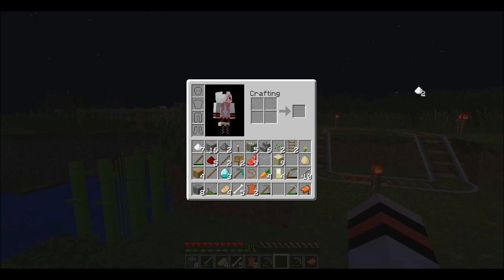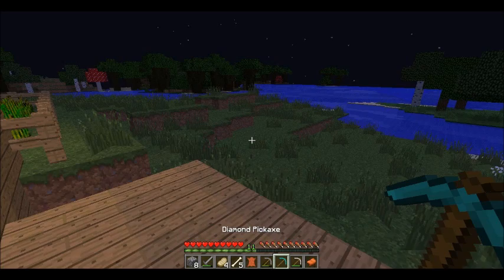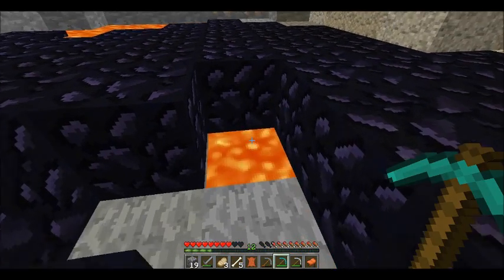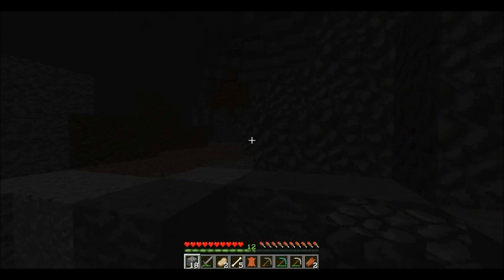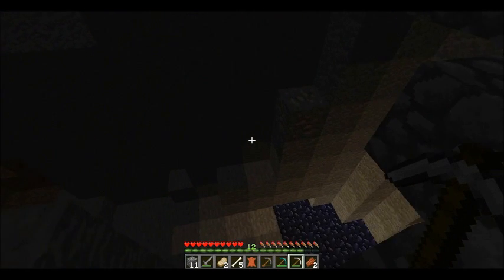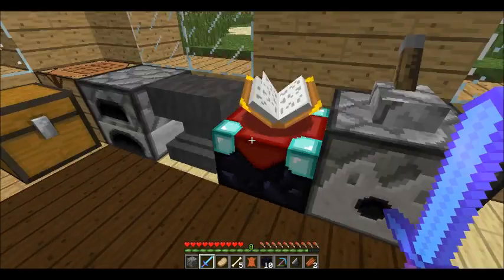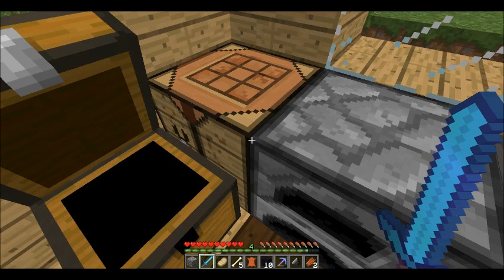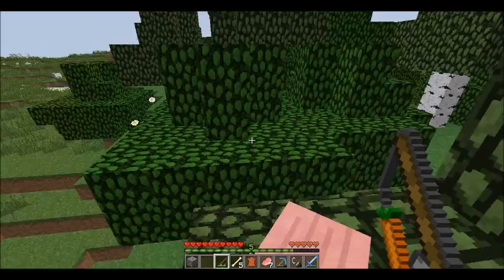Portal to the Nether! - PandaCraft #6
I try to make a portal that leads me to the pit of Hell... didn't have enough obsidian. I'll try to get more.